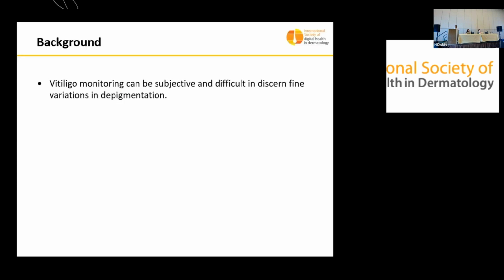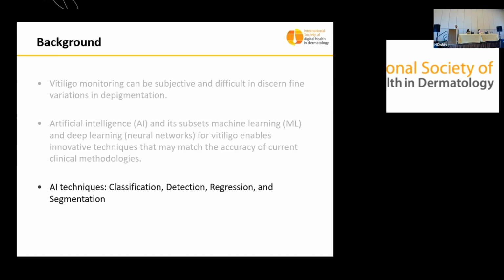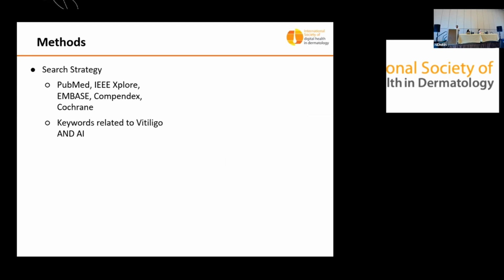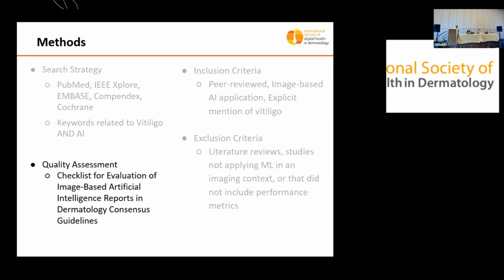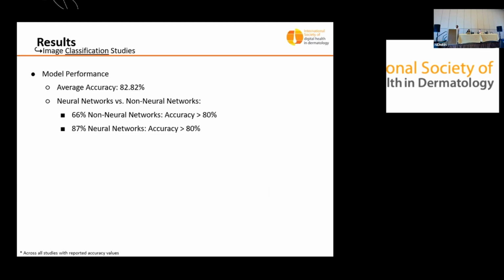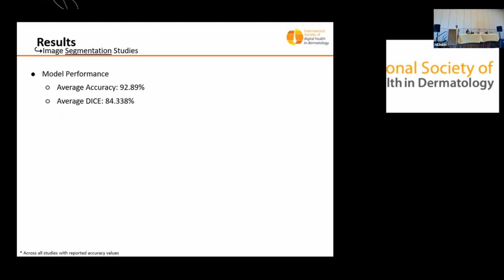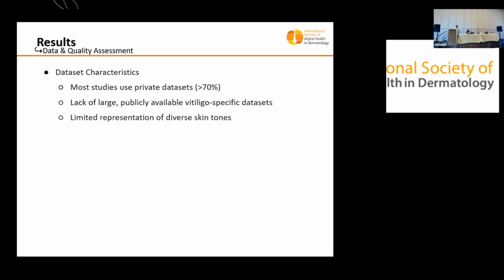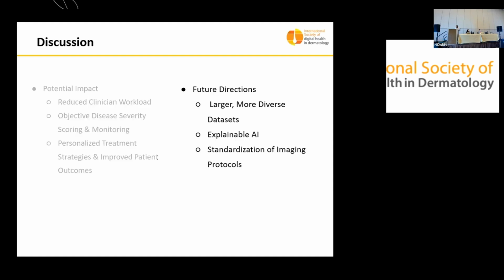Artificial Intelligence Techniques for Diagnosing and Quantifying Vitiligo: A Systematic Review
Nneka Ede, BS, Fatima Khan, BS, Camryn Schroeder BA, Imelda
Vetter, MLIS, Ammar M. Ahmed, MD
Dell Medical School at the University of Texas at Austin

Resident and Medical Students Symposium
World Congress of Digital Health in Dermatology